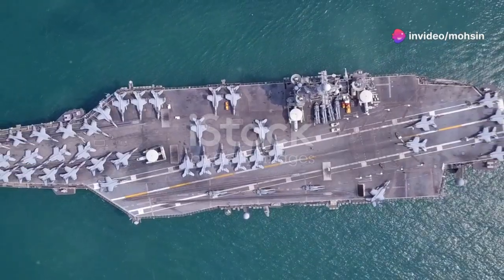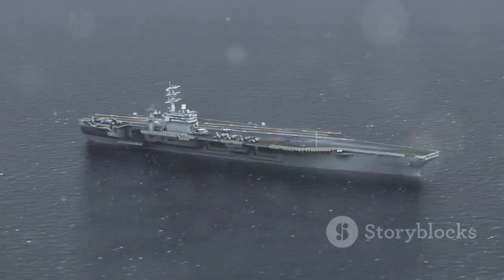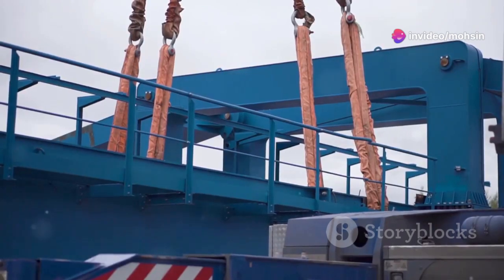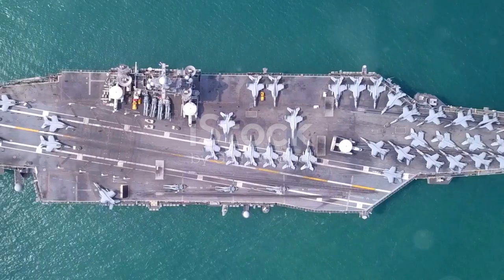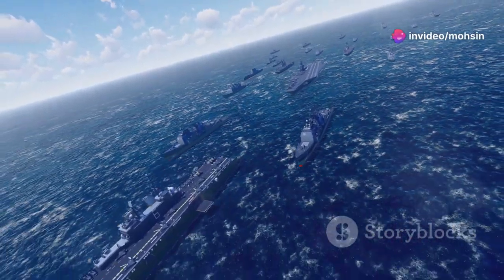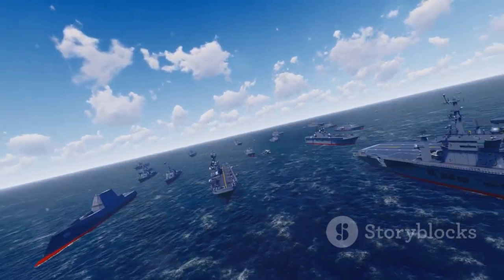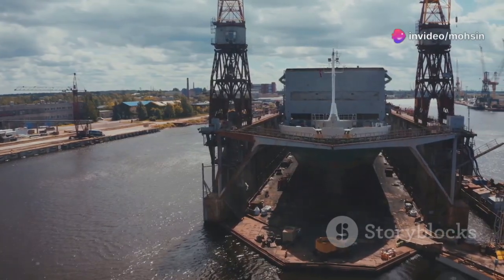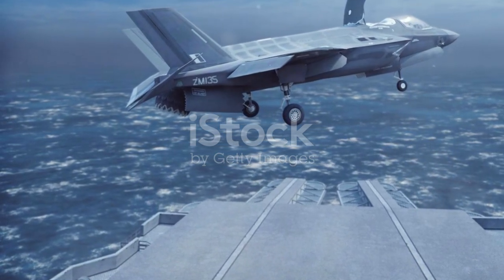How Strong is an Aircraft Carrier? Unveiling the Power of Naval Giants!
Explore the fascinating world of aircraft carriers, the giant floating fortresses that dominate the seas! This video delves into the incredible engineering behind these sovereign mobile airbases, showcasing their massive size, advanced capabilities, and the challenges they overcome. Discover the meticulous process of constructing a carrier, from high-strength steel hull design to the sophisticated flight deck. Learn about their layered defense systems, including the Phalanx CIWS and missile interceptors. Witness the resilience of WWII carriers and the heroic efforts of their crews. Finally, appreciate the advanced technology and engineering marvels that allow these carriers to operate in the world's harshest environments.